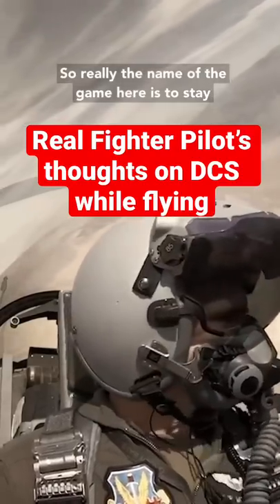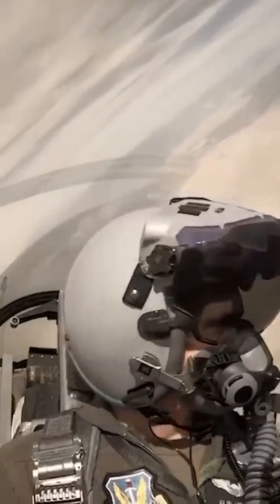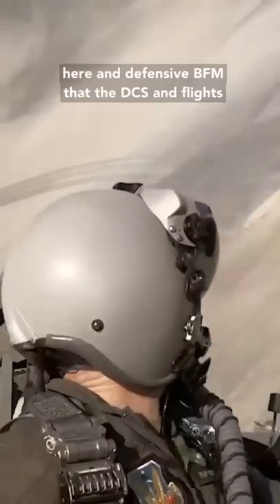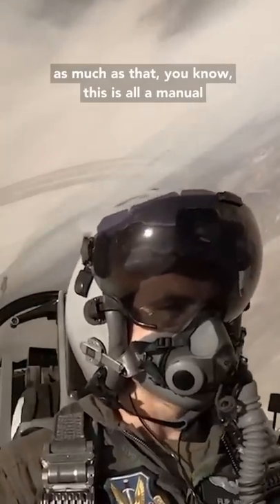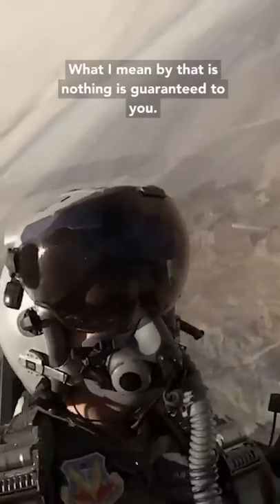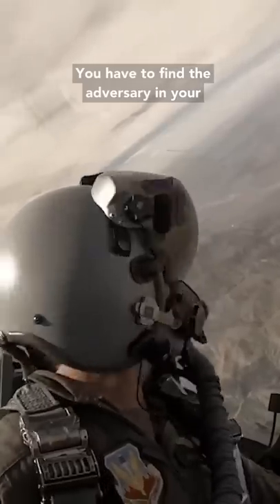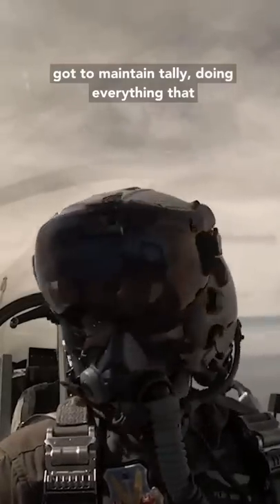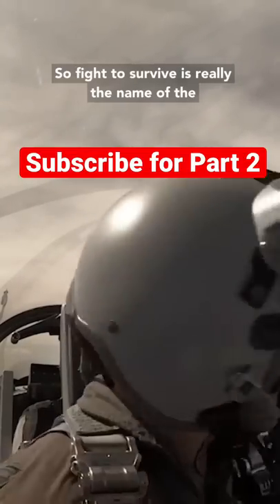Fighter Pilot’s thoughts on DCS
Fighter pilot interviewed while flying F-16.